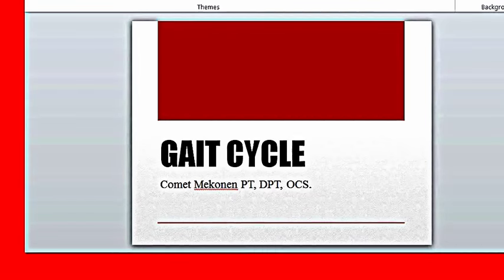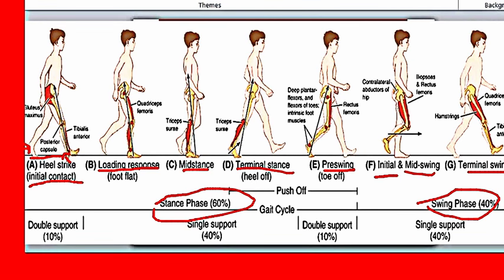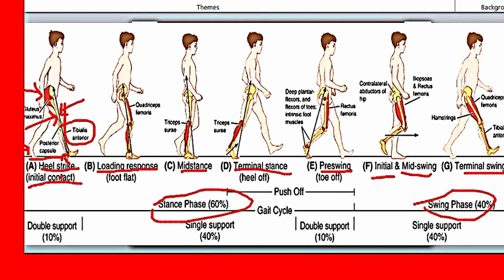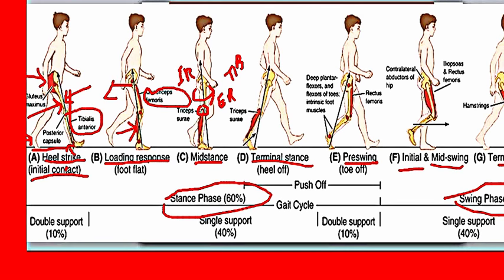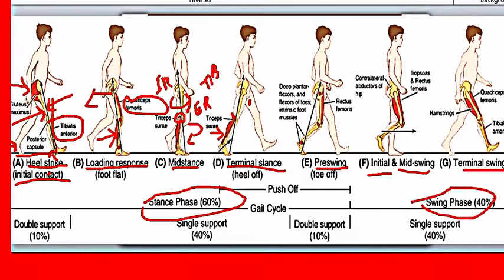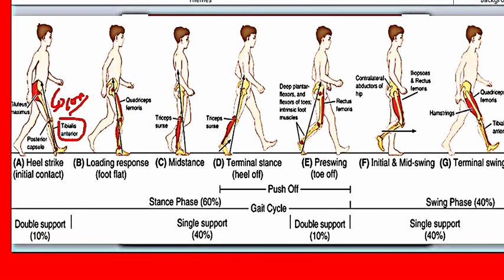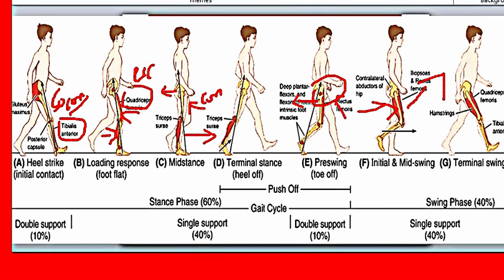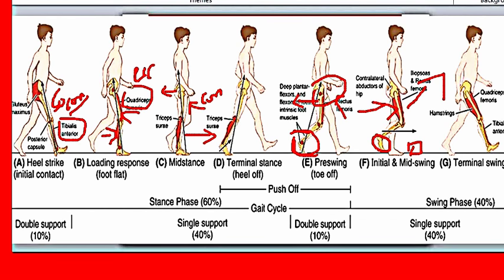Gait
Detailed analysis of the gait cycle. (Including specific phases, and in order to help one reach a through understanding.)